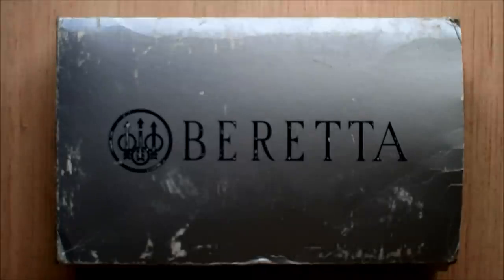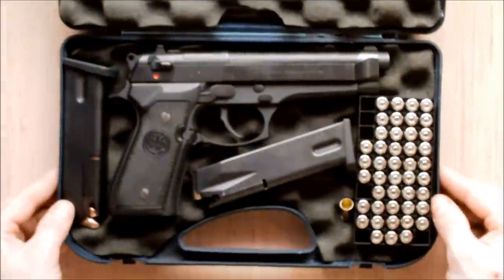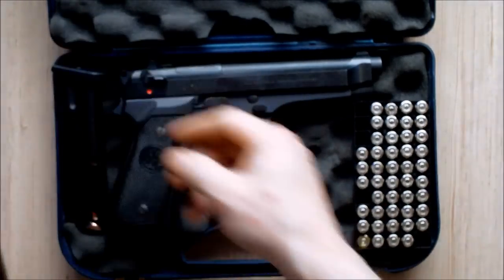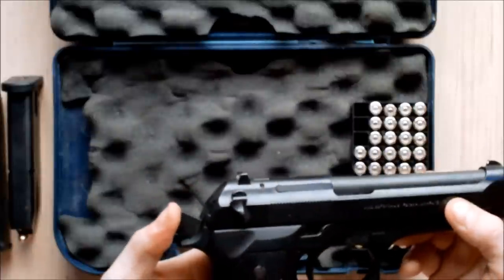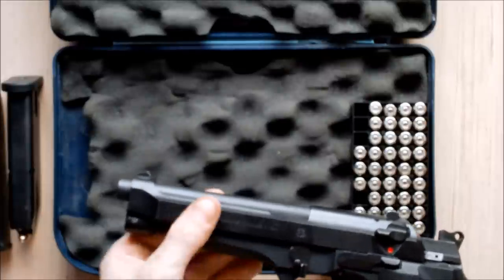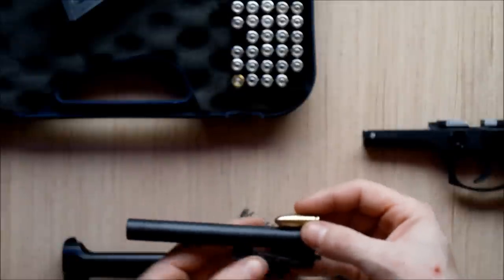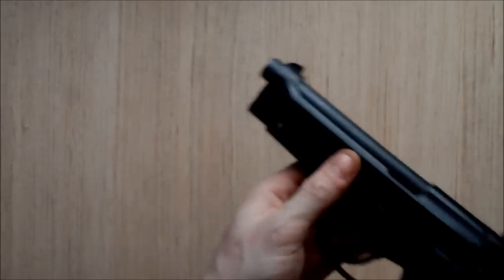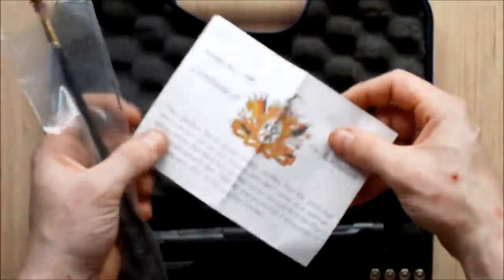Deactivated Beretta 92 FS Review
ps I wrote the music youtube I give myself permission to use it lol